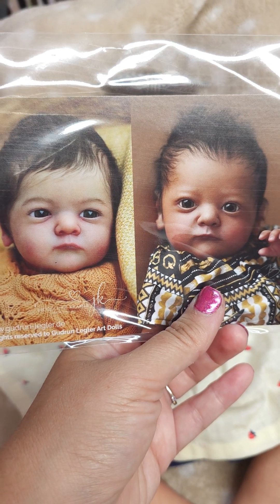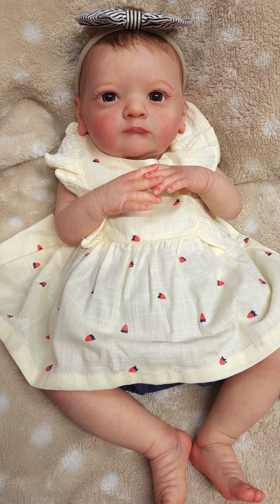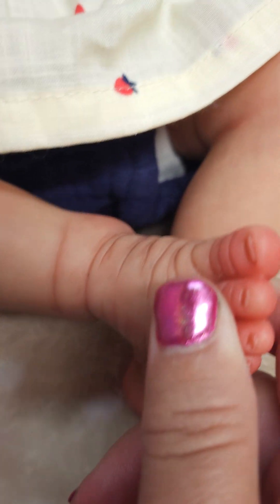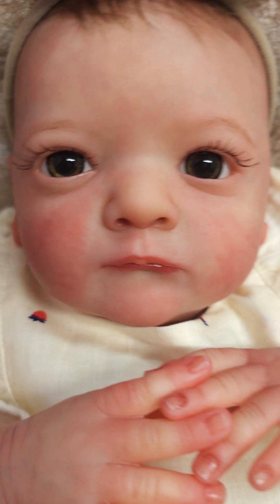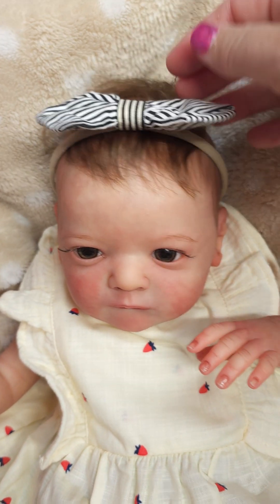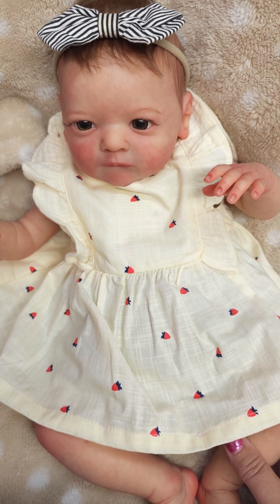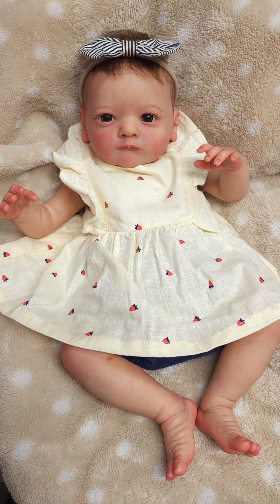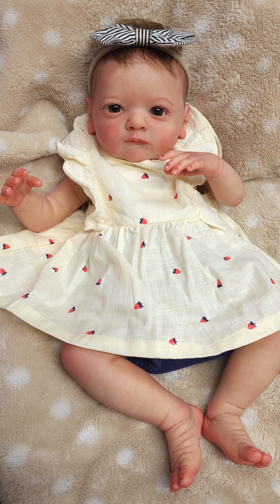Vera by Gudrum Legler painted by me!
Vera is a very sweet newborn with hazel green eyes, combi hair, and rooted lashes. she was painted with GHSP and sealed with ihsp which gives her very realistic skin texture while adding extra protection! she has wonderful details like mottling, vaining, creasing, shading, and capillaries. she will come with her COA and a set of magnetic pacifiers and a few extra gifts! you can see her listing Or message me on Facebook or Instagram at Loveaboo Nursery.